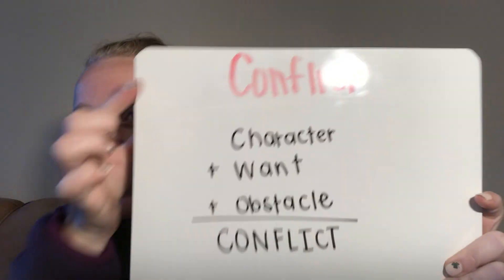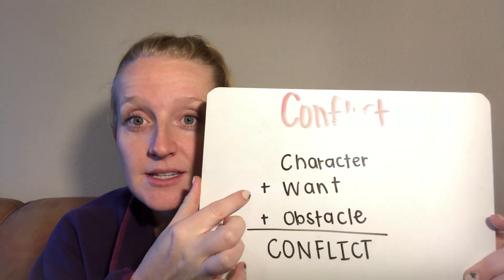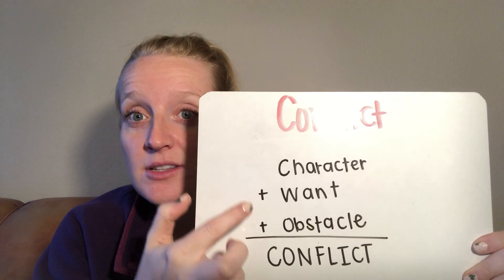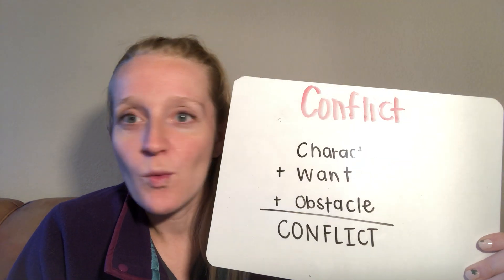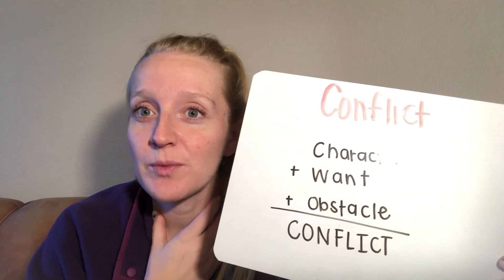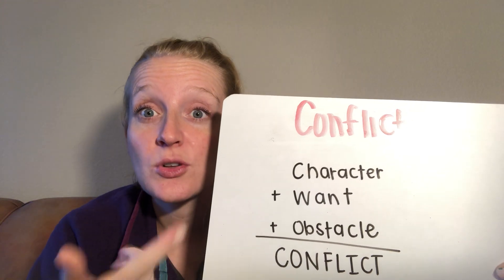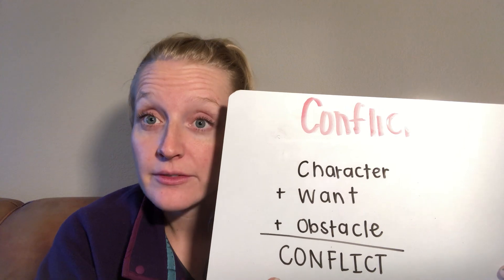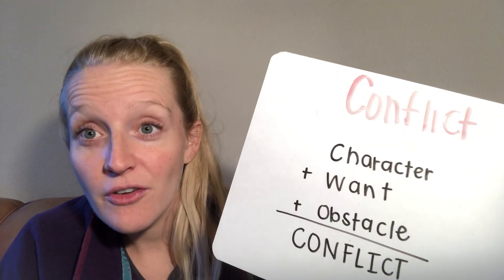HP Chapters 9&10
We finished Chapter 9 and got to page 169 in Chapter 10!